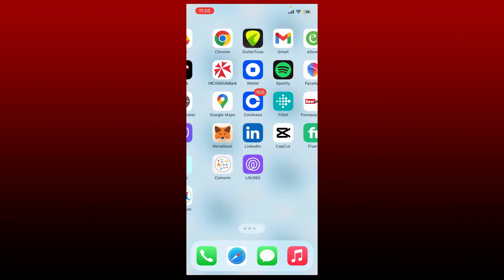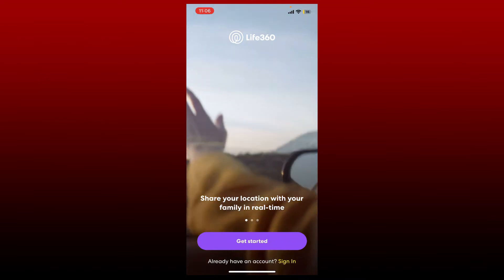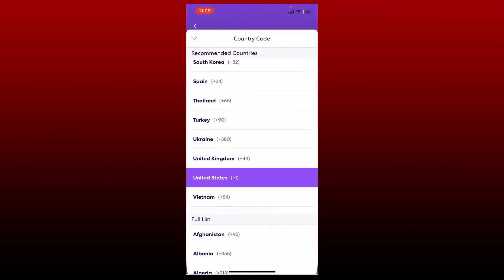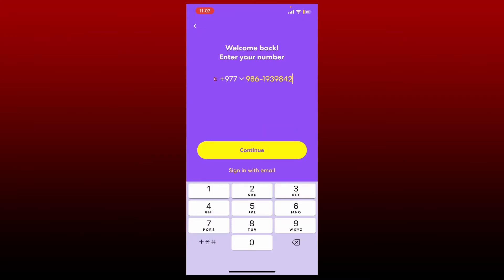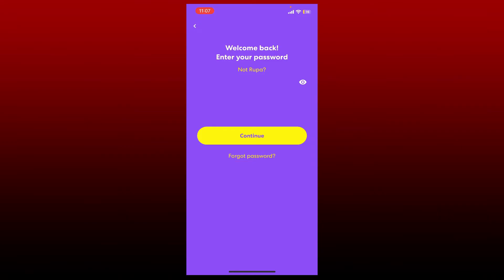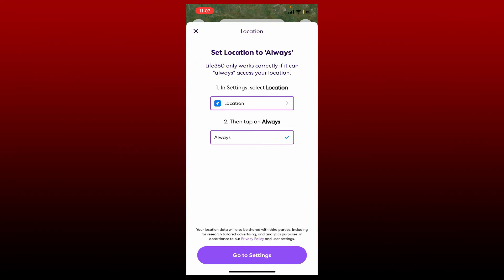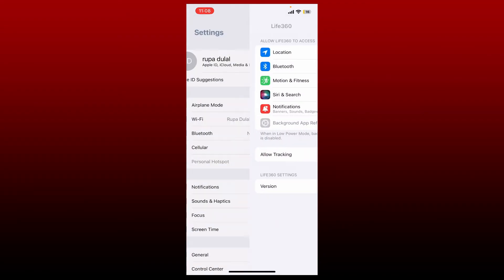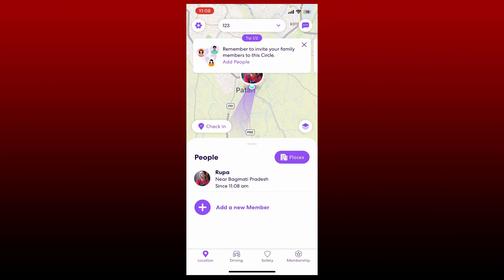Login Life 360: How To Signin Life 360 App 2022?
Life 360 App Login On Mobile(Ios):
This video will show you a quick and easy step on how to login to Life 360 app on Iphone.

0:00 Intro
0:20 Login Life 360 App
1:44 Outro